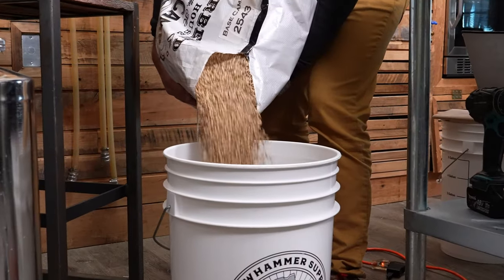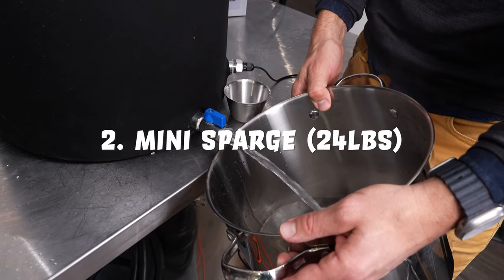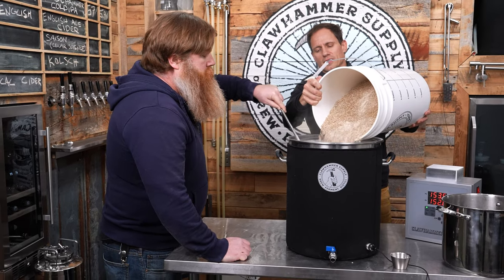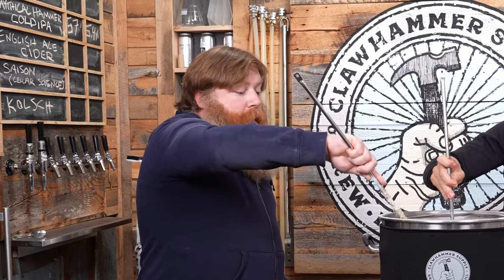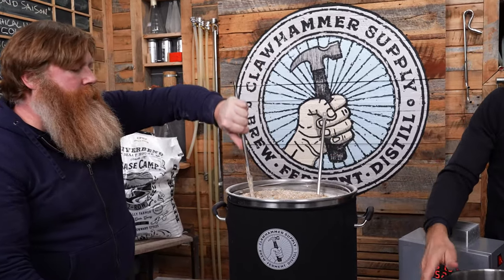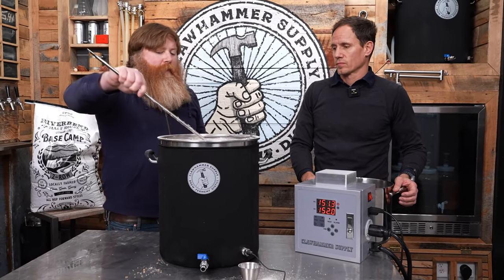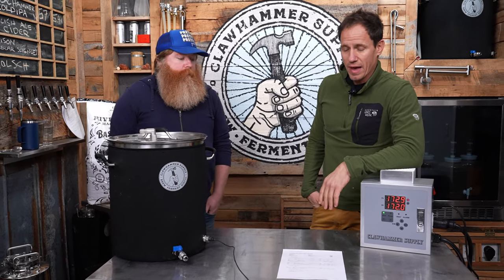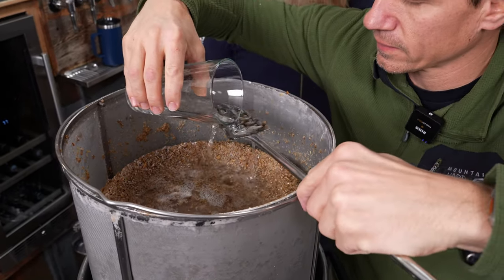How Much Grain Can a 10 Gallon Brew System Hold?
One of our FAQ's is "How much grain can your basket hold?"

Today, we are putting that to the test!

 Full brew day video coming soon!